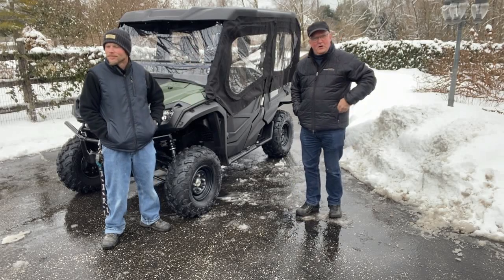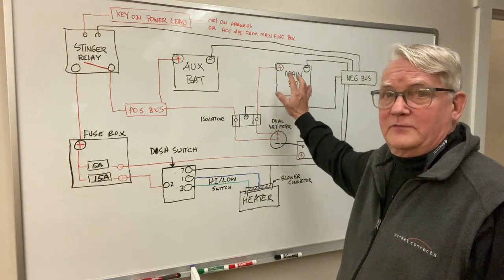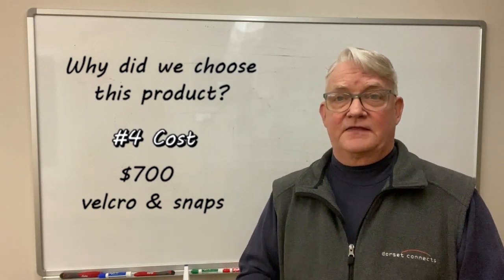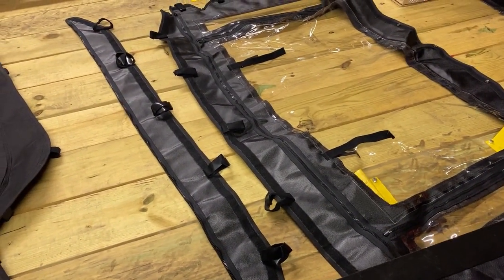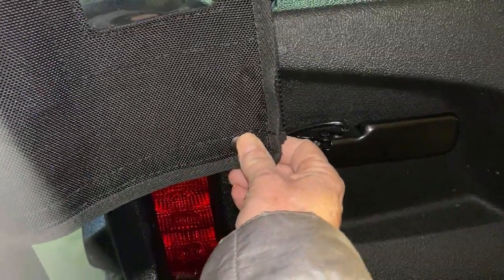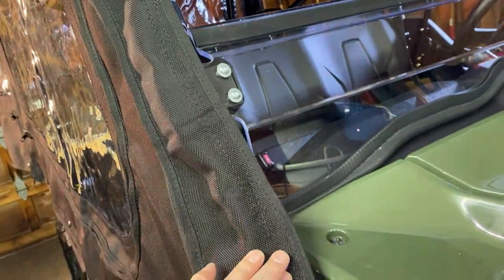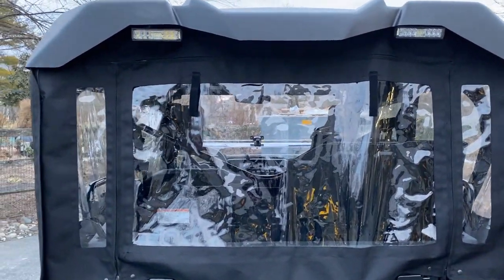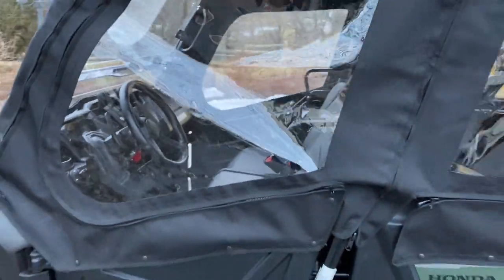Honda Pioneer 1000 Full Cab Enclosure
Enclosure from SideXSideEnclosures.com
We cover why we chose this product and some installation tips, plus my original music

Be sure to visit the HondaSxS.com forum!